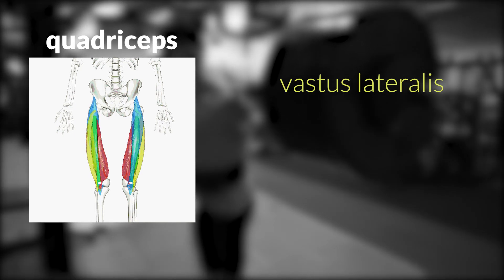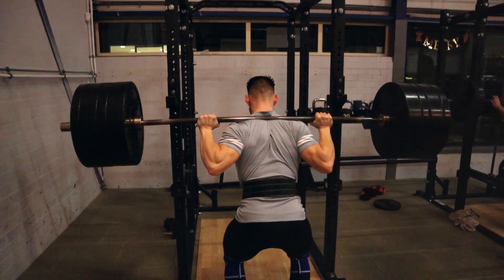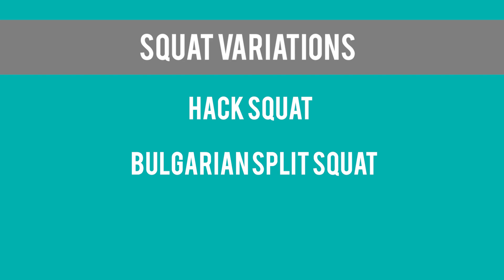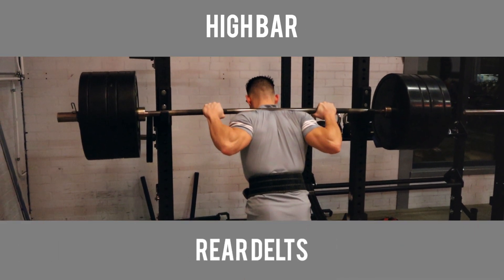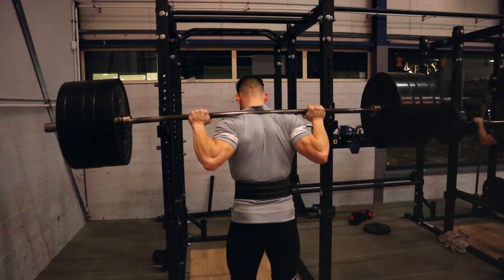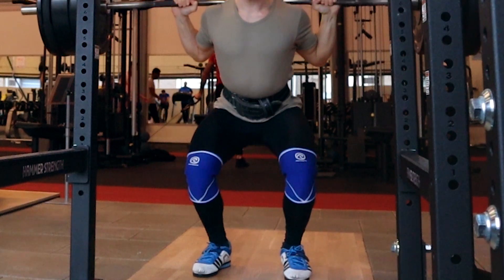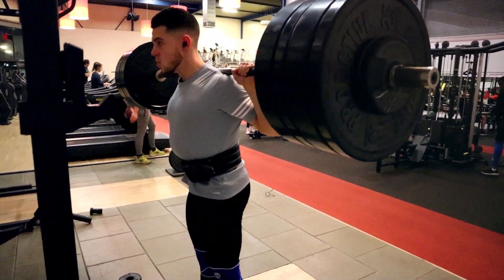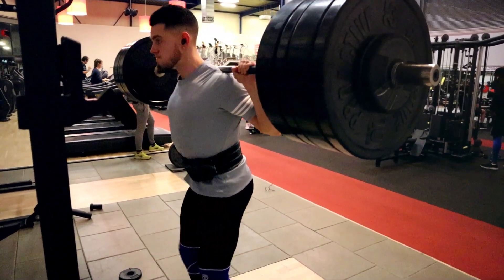The Most Effective Quads Workout | Get Bigger Legs FAST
This is The Most Effective Quads Workout to Get Bigger Legs FAST!

Getting a big set of quads is somewhat of a 50/50 interest in the fitness world, since a lot of people tend to skip legs, while others are truly passionate about it.

But regardless of the fact if YOU are hitting your legs, there are still some mistakes that are being made too often that make the workouts you’re hitting less effective overall.

You could be performing all the quad exercises you want, but if you’re not utilizing the correct biomechanics, utilizing the correct training volume, and picking the best training strategies to get the best quads YOU could build, you’re not going to see growth.

In this video I’m going to go in-depth on everything you need to know when it comes to growing your legs, and creating a big set of quads.